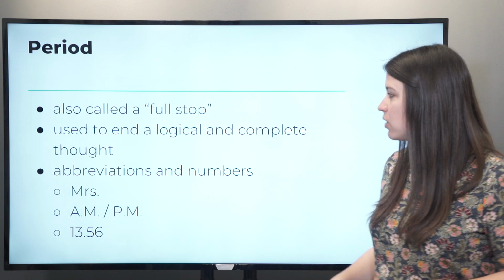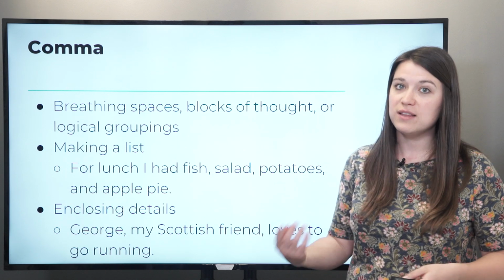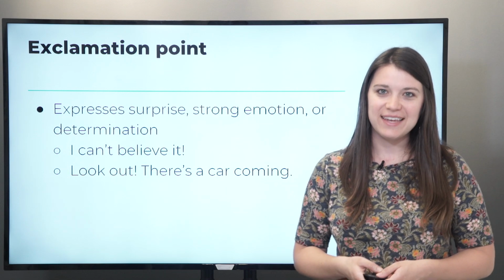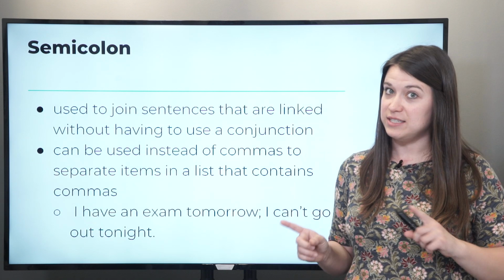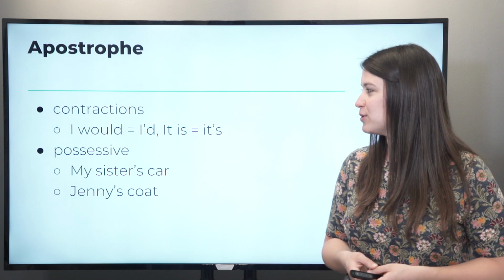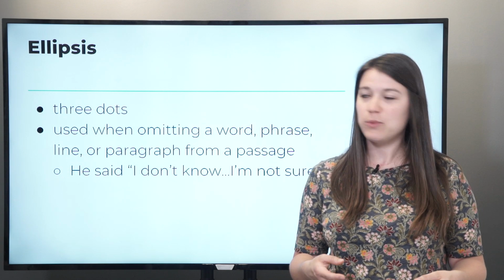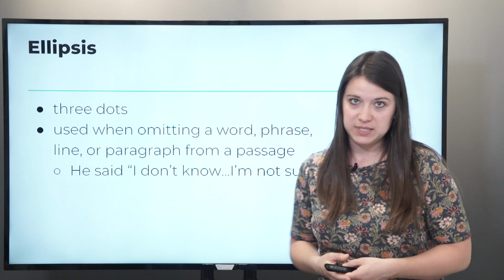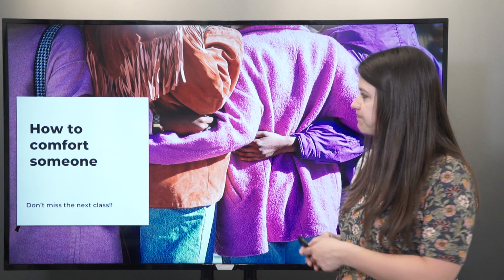How to Use English Punctuation | A Guide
Do you know how to use English punctuation? Learn how to use English punctuation today with Teacher Robin